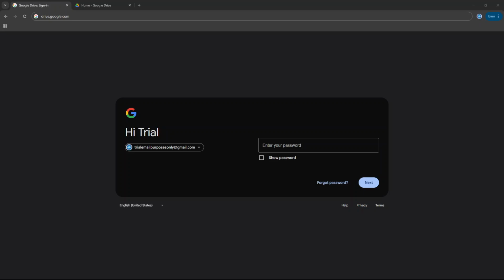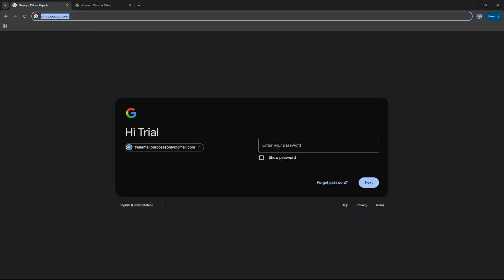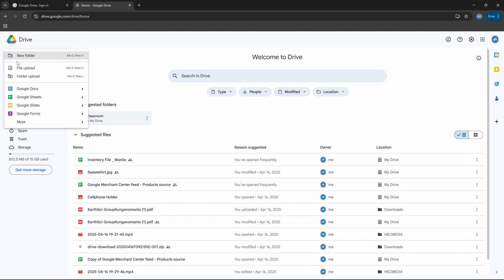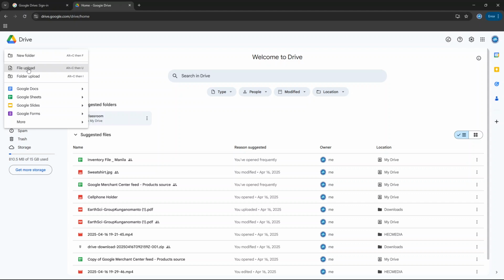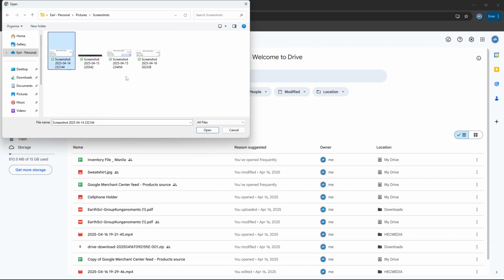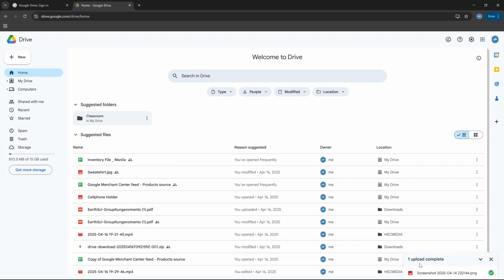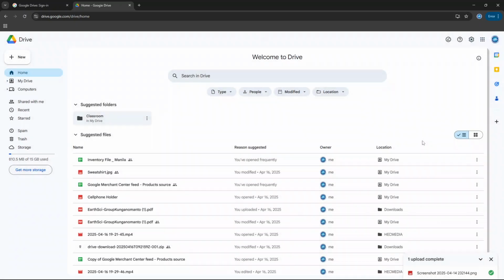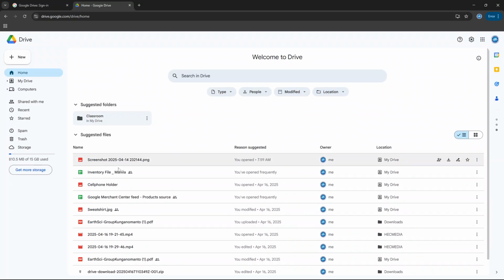How To Add Files in Google Drive [2025 Full Guide]